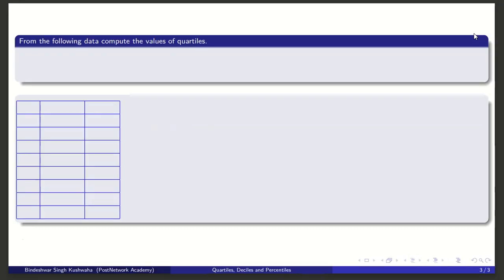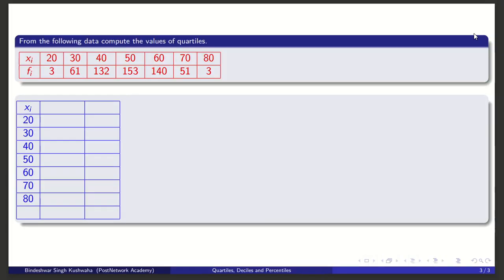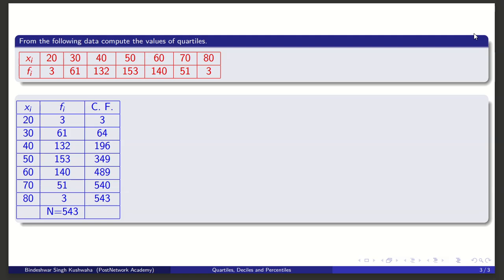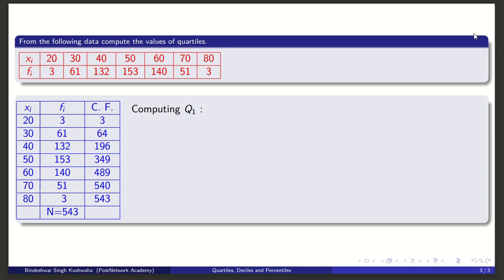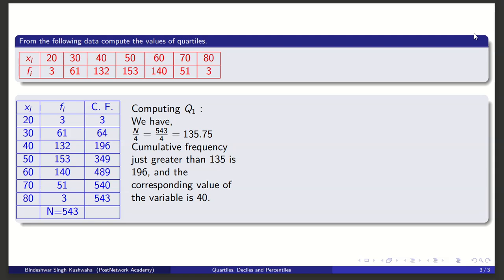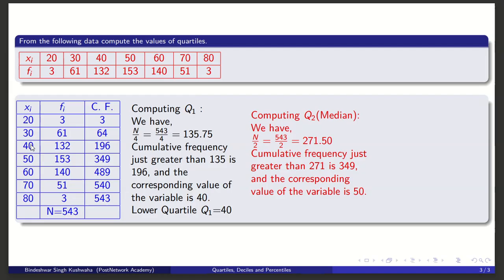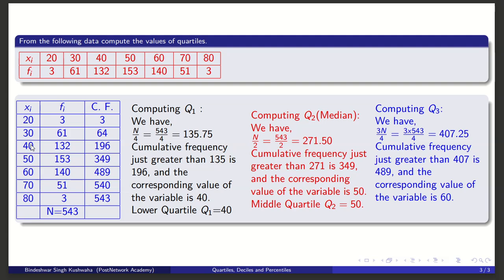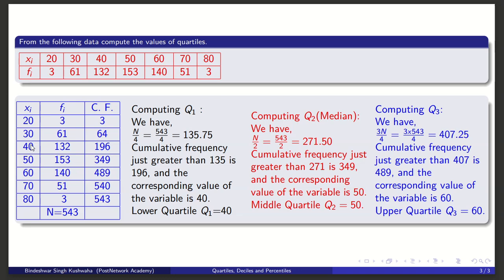Video #88 Data Science and A.I. : Numerical Related to Quartile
Hello everyone! Welcome to Page Postnetwork Academy. My name is Bindeshwar, and today, we’ll dive into an important statistical concept—calculating quartiles using a simple dataset. Quartiles are essential in understanding how data is distributed into four equal parts, and they are incredibly useful in data analysis and decision-making."